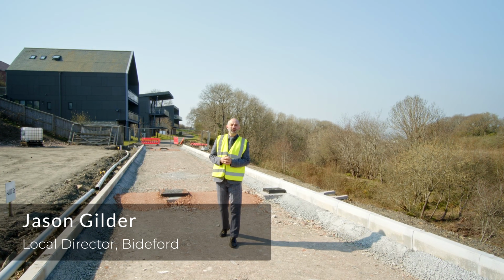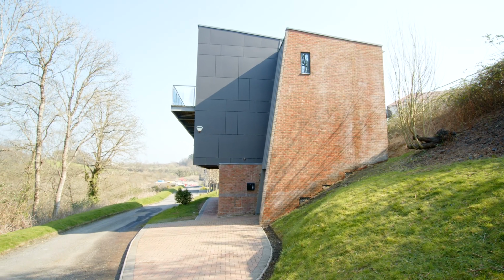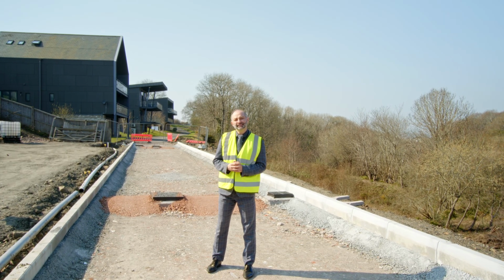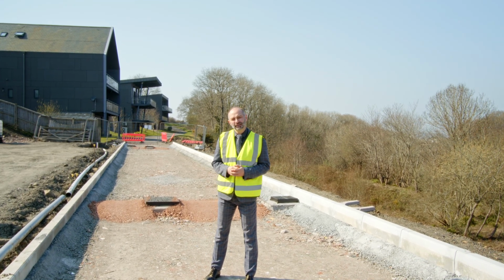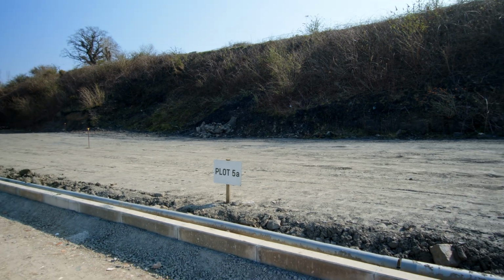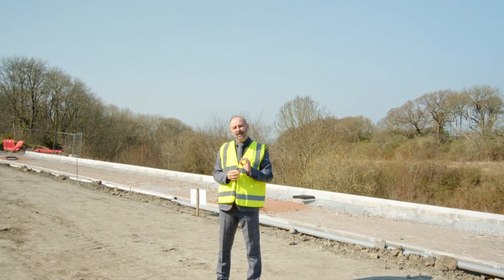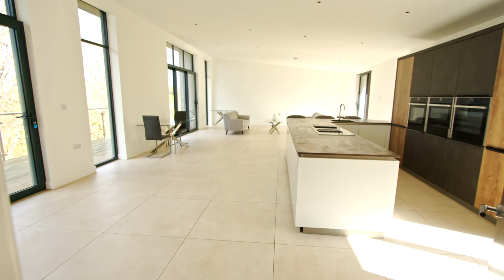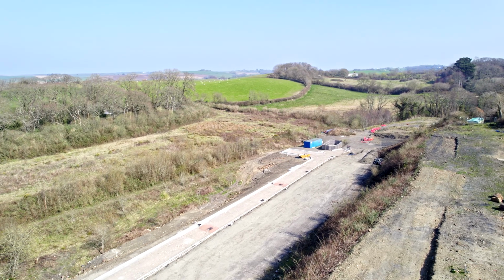Luxury Custom-Built 4-Bed Home with Scenic Views | Dream Property Tour!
Join Us for the Cleave Wood Open Day – A Unique Opportunity to Explore Custom Build Living in North Devon Saturday 19th July 11am - 2pm

We’re delighted to invite you to our Open Day at Cleave Wood, Bideford, a rare chance to experience this exclusive, gated development of select custom build homes in person.
Nestled in one of North Devon’s most sought-after settings, Cleave Wood offers a collection of high-specification, energy-efficient 4-bedroom homes – each thoughtfully designed and completely customisable.

What to Expect on the Day:

✔️Guided Tours of the Site: Walk the grounds, view available plots, and get a feel for this private, tree-lined development with sweeping views across the North Devon countryside.

✔️Development Overview: Learn more about the vision for Cleave Wood, the design philosophy behind each home, and the quality materials and craftsmanship that set this scheme apart. Prices start from £725,000.

✔️Custom Build Explained: Discover how you can tailor your home to suit your lifestyle – from floorplan layouts to internal finishes – with the confidence of fixed build costs, set timelines, and full project management.

✔️The Build Journey: Understand each stage of the process – from choosing your plot and reviewing architectural designs, through to foundations, construction, and final delivery.

✔️Expert Guidance: Our knowledgeable team will be on hand to answer your questions, explain the bespoke finance options available, and talk through the Stamp Duty and tax-saving advantages unique to custom build.

Why Attend?
Whether you're ready to build your forever home or simply exploring your options, this Open Day is the perfect way to see first-hand what Cleave Wood has to offer. With the opportunity to shape every aspect of your new home – and move in within 12 months – this is custom build, made easy.
Spaces are limited, so please register your interest early to secure your place.
We look forward to welcoming you to Cleave Wood.

Contact Fine and Country Bideford on 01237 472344